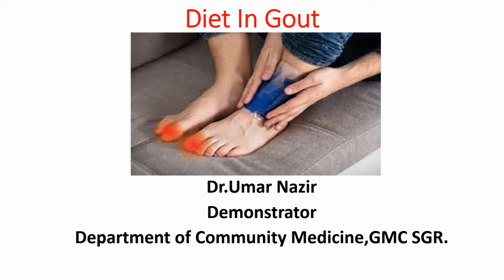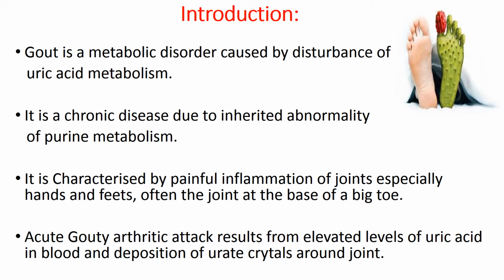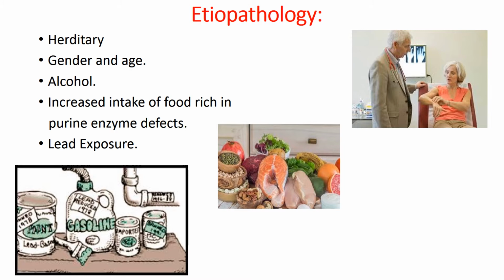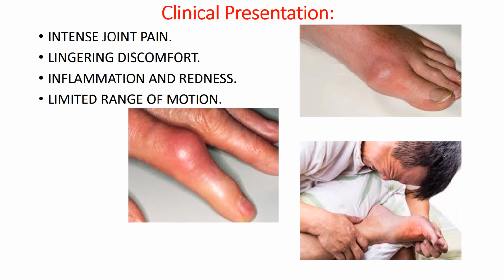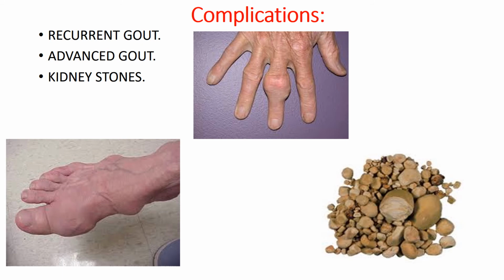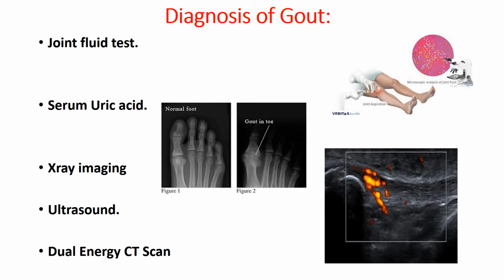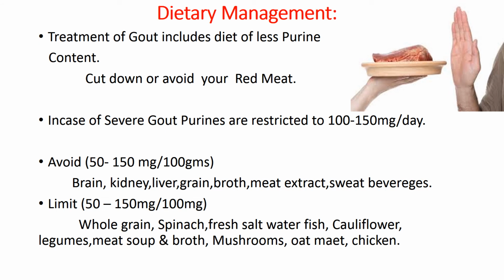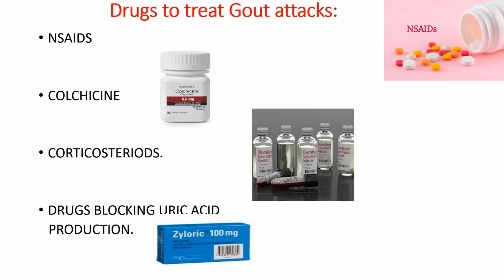Diet in GOUT | Dr. Umar Nazir